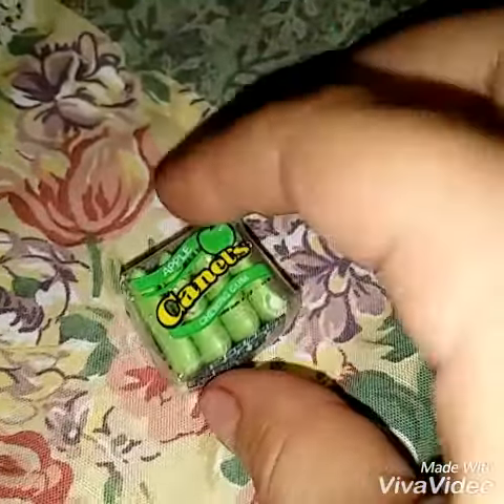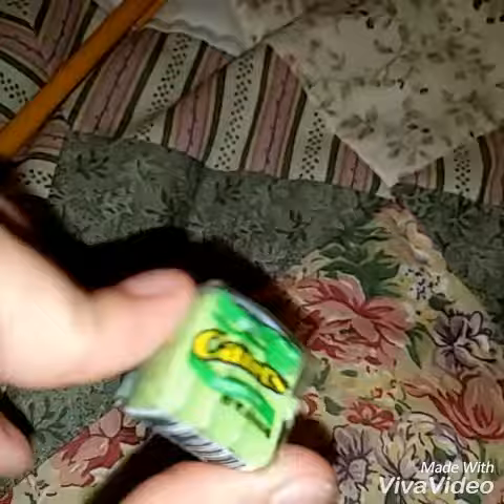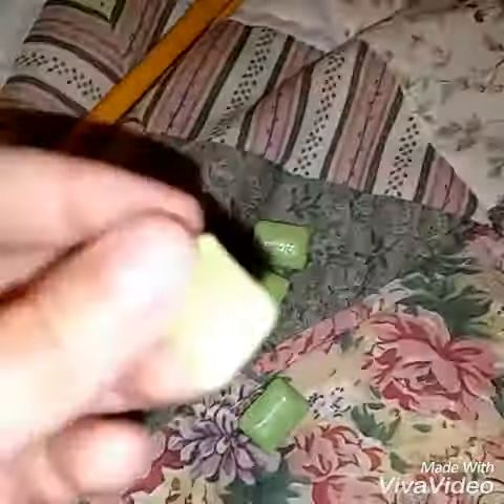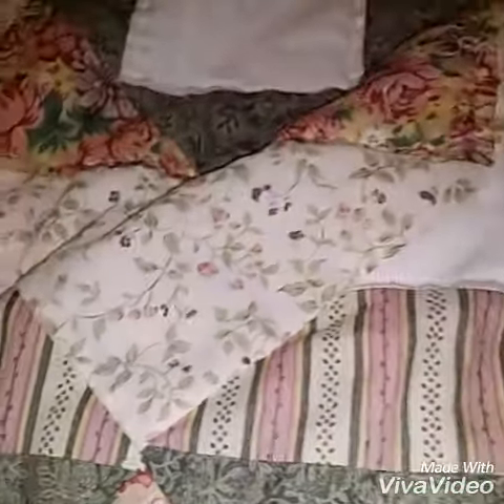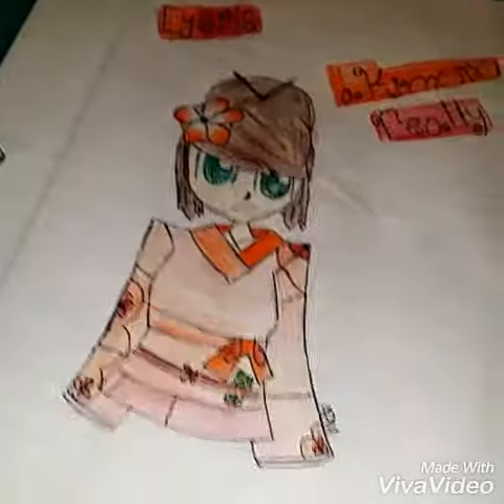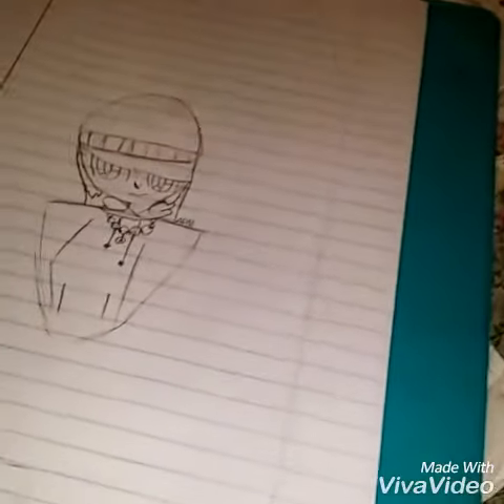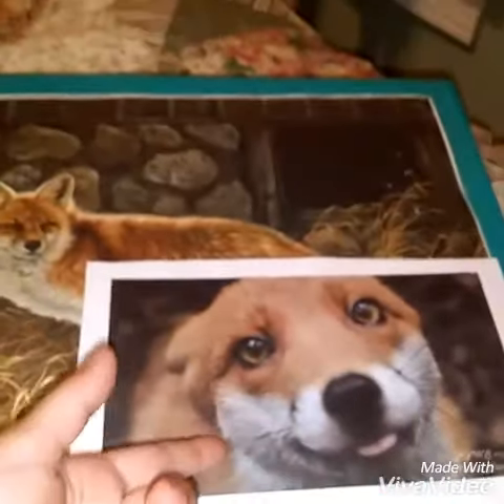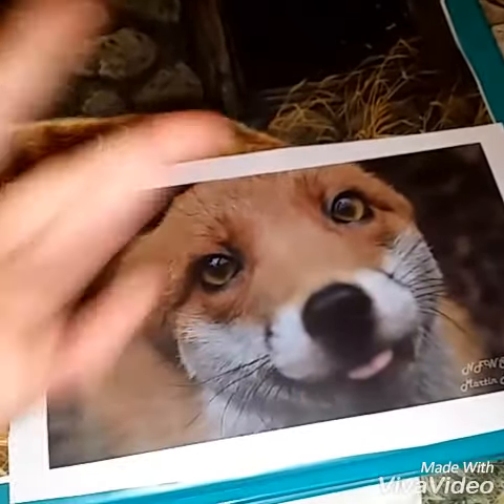Delicious gum review